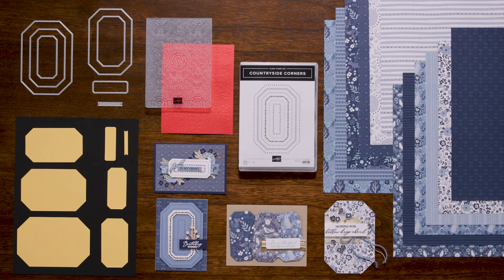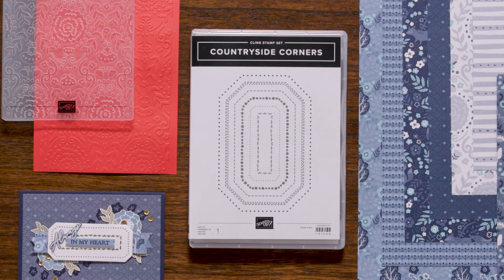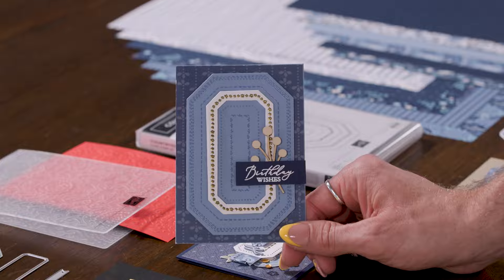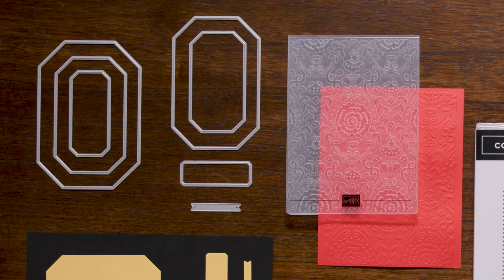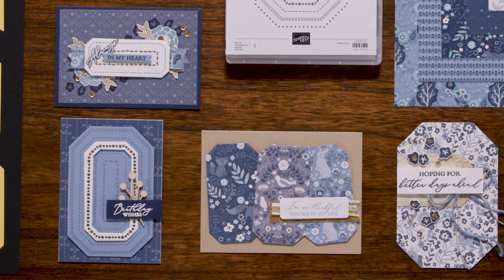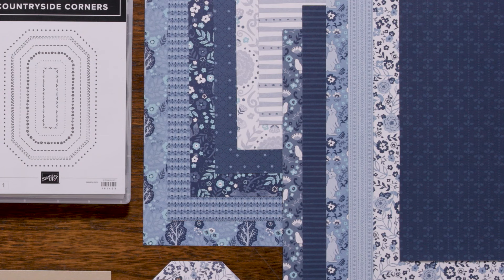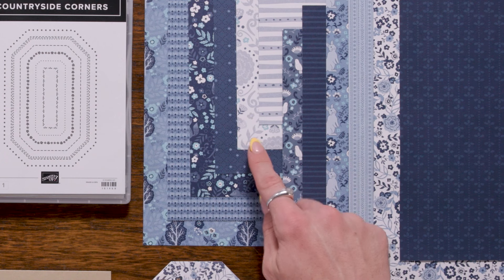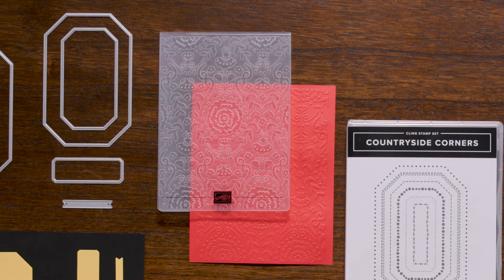Countryside Inn Suite Collection | Stampin' Up!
**The Centimeter size for the paper is 30.5 x 30.5 not 24.5

Looking to add a touch of rustic charm to your crafting projects? Look no further than the Countryside Inn Suite Collection from Stampin' Up!

In this video, we'll take a closer look at this charming suite, which includes a range of coordinating products to help you create beautiful cards, scrapbook pages, and other projects.

You'll learn about the patterned paper designs, which feature rustic woodgrain, vintage florals, and cozy plaids. We'll also take a closer look at the coordinating stamp set, which features a range of charming images and sentiments, perfect for a variety of occasions.

And don't forget about the coordinating dies and embellishments! With delicate leaves, charming little birdhouses, and a variety of other elements, you'll have everything you need to create stunning projects with a cozy countryside vibe.

Whether you're a seasoned crafter or just starting out, the Countryside Inn Suite Collection is a must-have for anyone who loves rustic, cozy style. So grab a cup of tea and join us as we explore this charming suite from Stampin' Up!